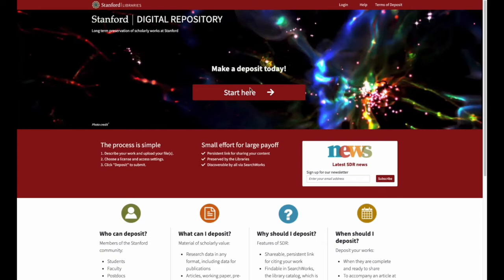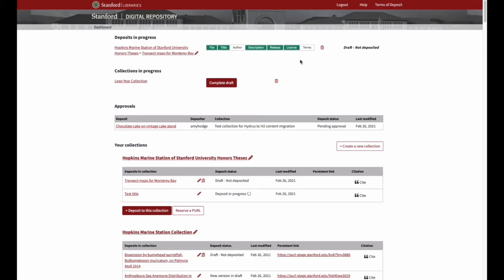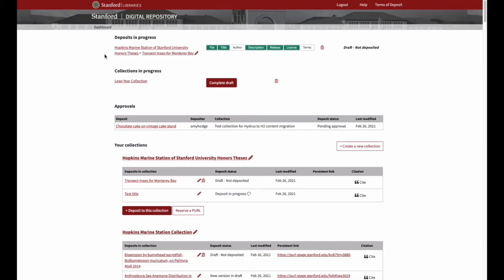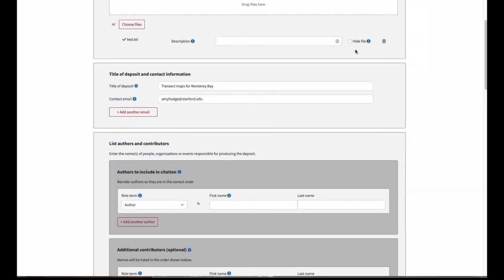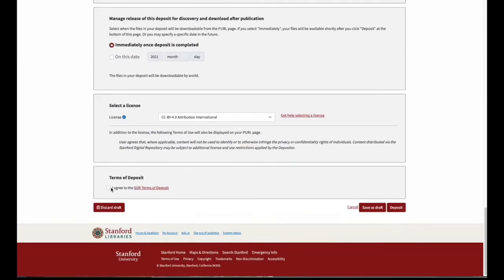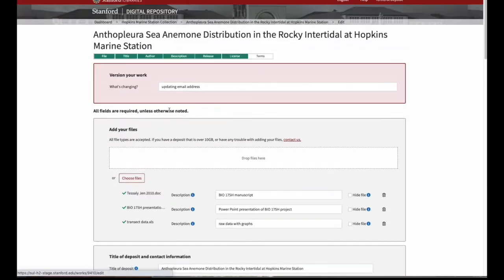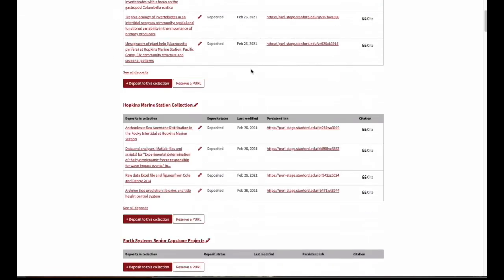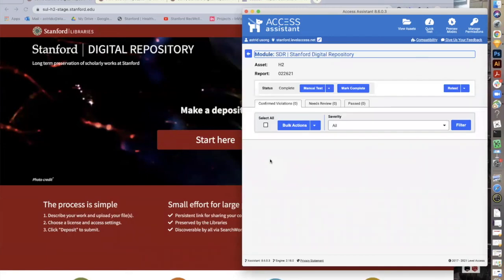H2 Sprint 3 and Workcycle End Demo 2021